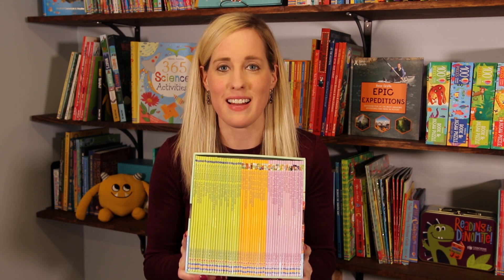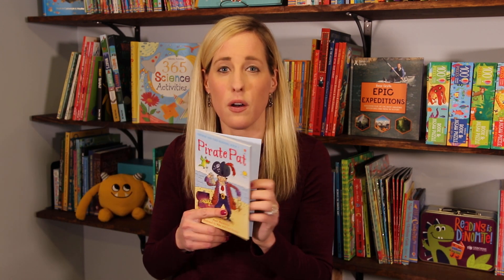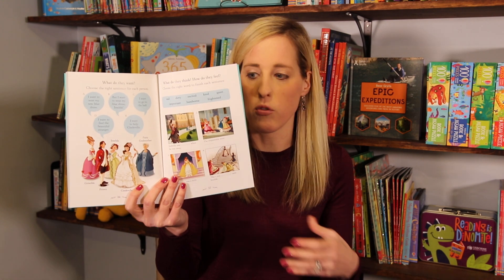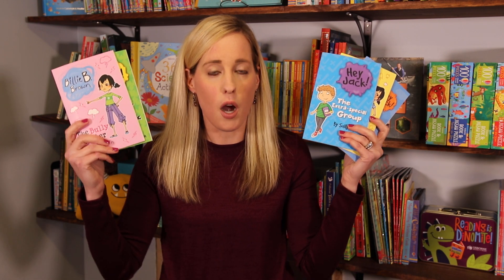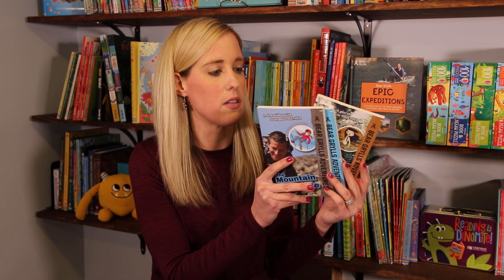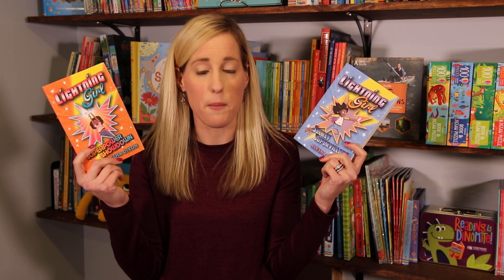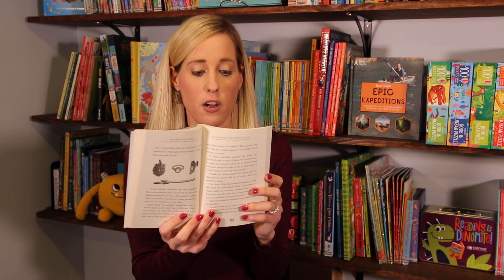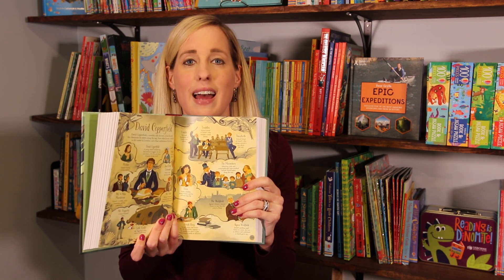Older Readers Usborne Books & More Spring 2020